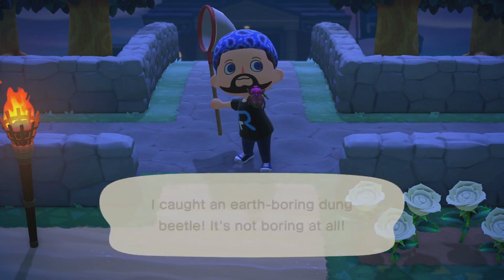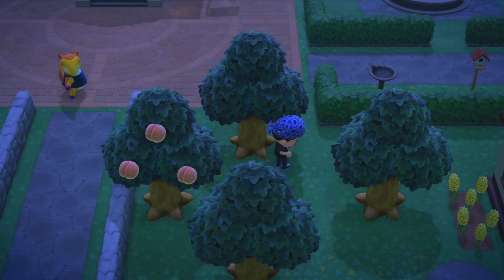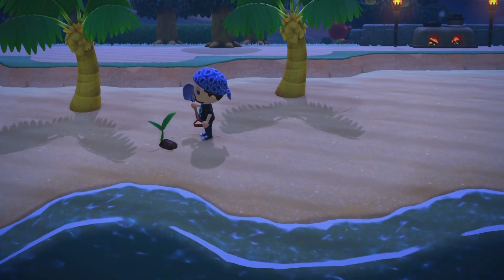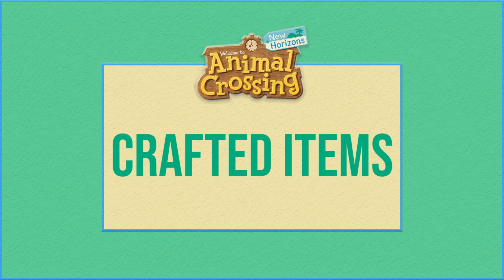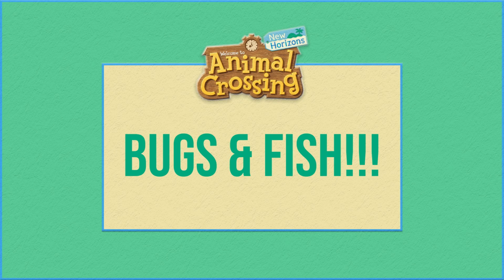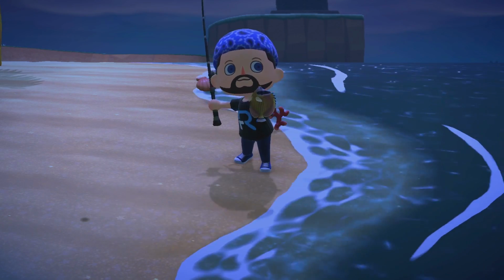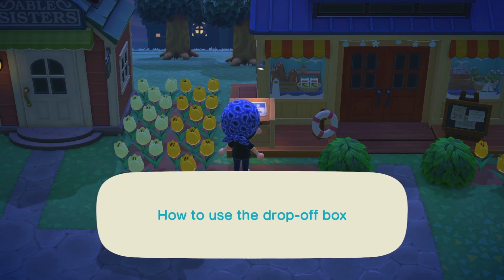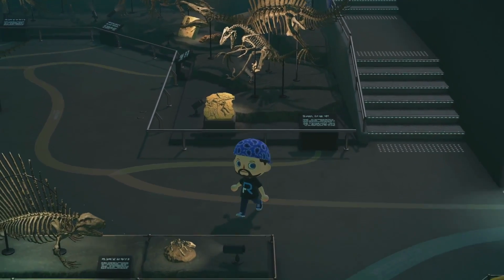Best Ways to Make Money in Animal Crossing...Without Turnips!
Are you looking for the best ways to make money in Animal Crossing without having to rely on playing the stalk market? In this video, I'll give you 5 of my favorite ways to make money in New Horizons that don't involve buying and selling turnips.

Some folks just don't have time for the stalk market and need to know other ways to make money in the game.

One of the first things new Animal Crossing players want to know is how to make money fast. These tips should be perfect for new players that are just getting started with New Horizons. Veteran players may learn a few things as well.

You'll be overflowing with bells in no time using these tips!